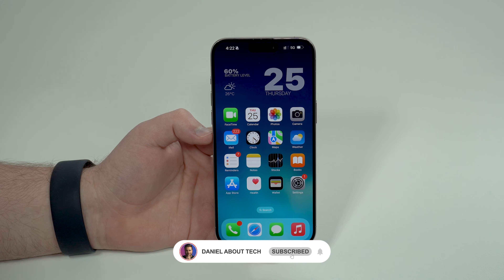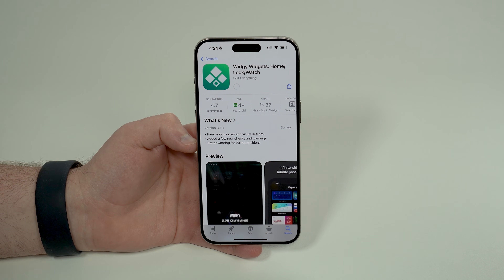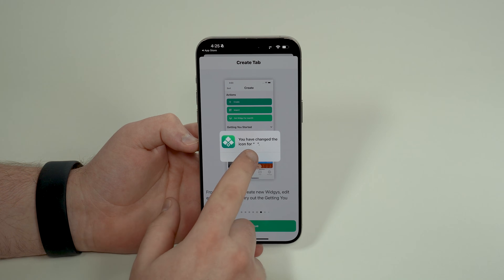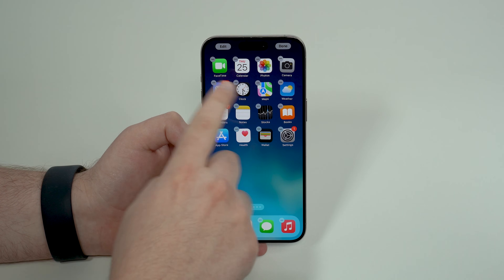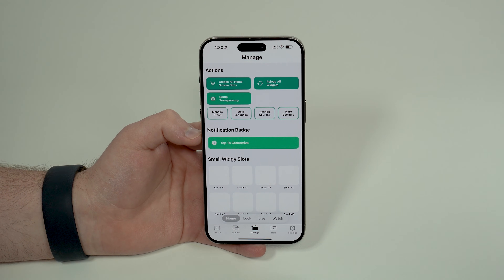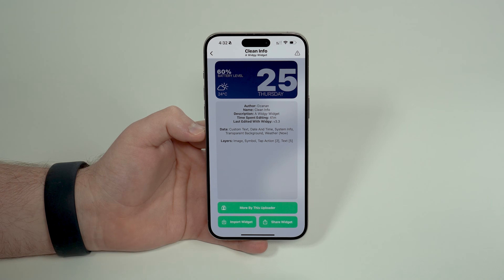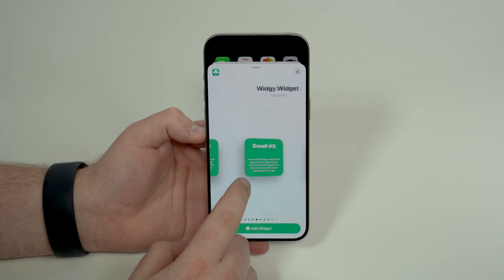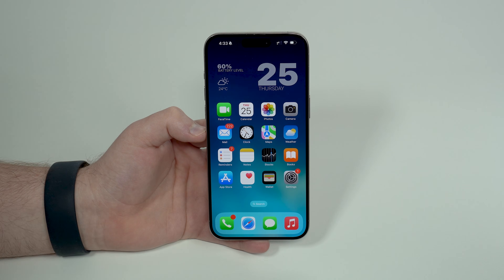How To Customize your iPhone Home Screen!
In this video I teach you a very simple but fun trick that allows you to customize your iPhone Home Screen! This is a really cool way to customize and make your iPhone unique and truly yours! Hope you like!